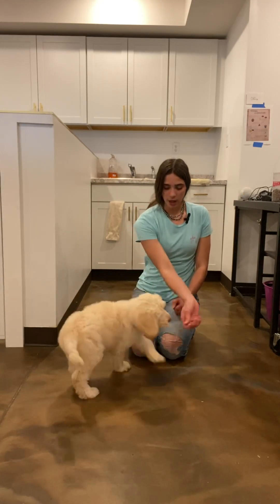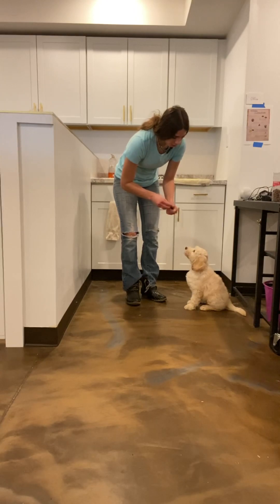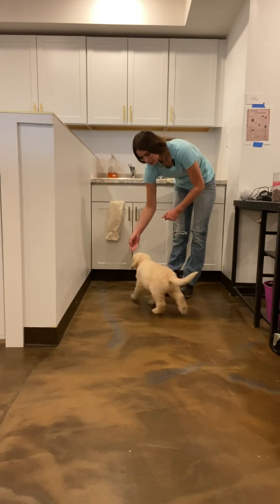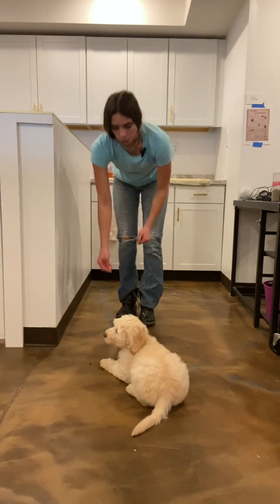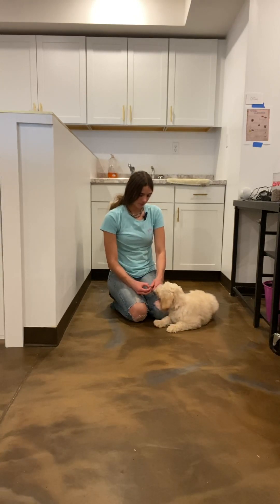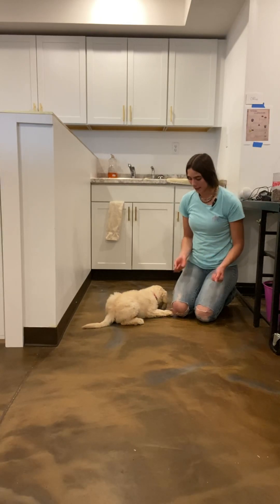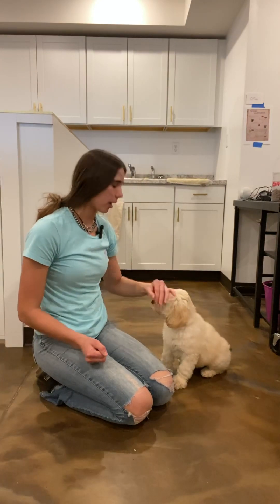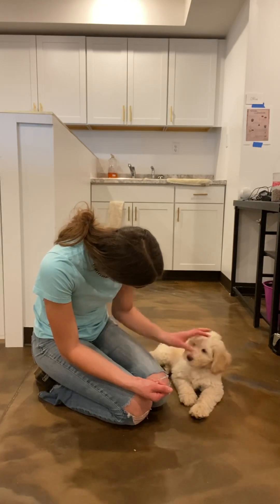Chloe. Dec2022. Bella. Wk2